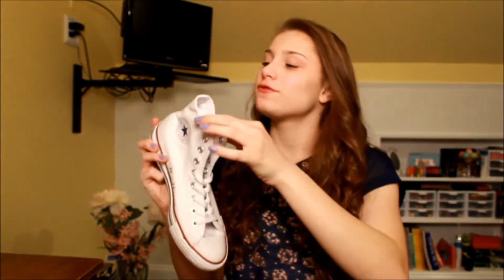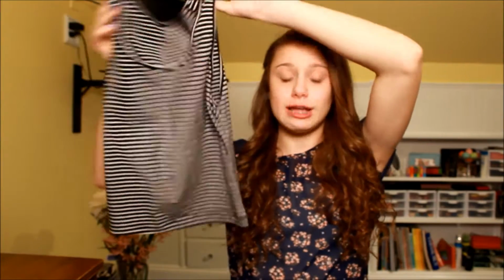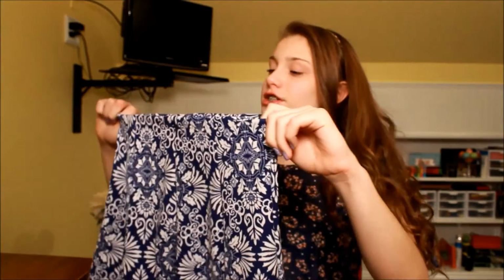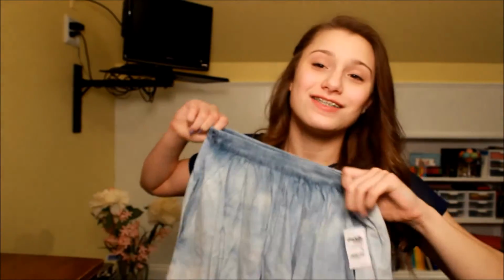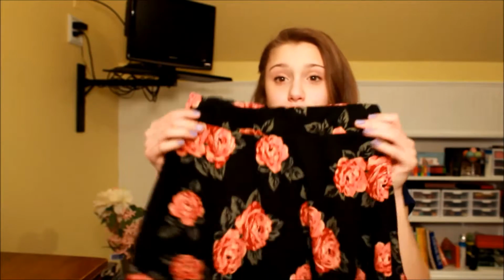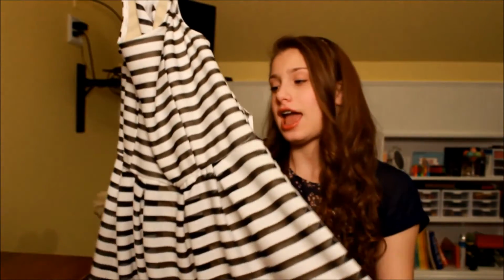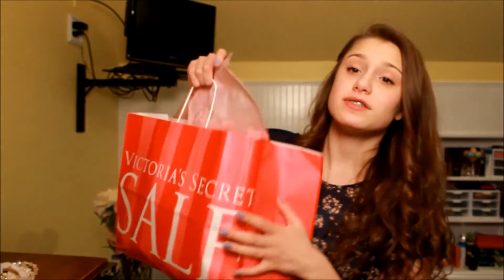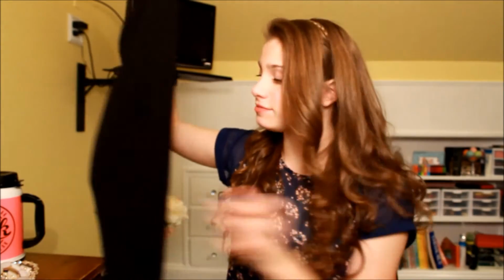Spring Clothing Haul! Charlotte Russe, PINK and more!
So I went shopping for some new spring clothes! I was so excited so I decided to make a haul video! Enjoy!
About me:
Name: Catherine Parmenter
Age: 13
Fun Fact: I went to the mall right after I filmed this. lol.
Leave requests below